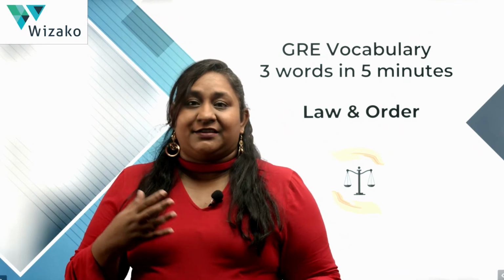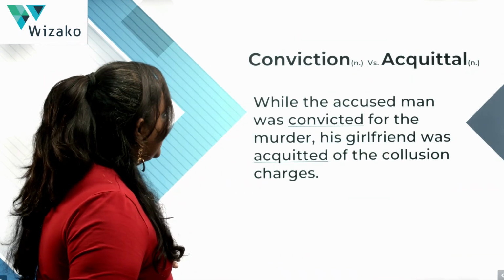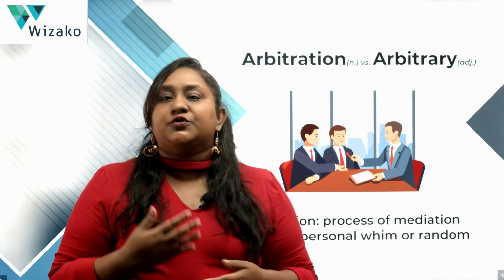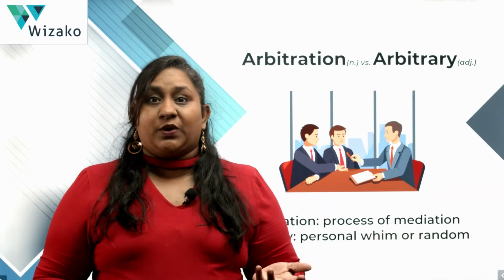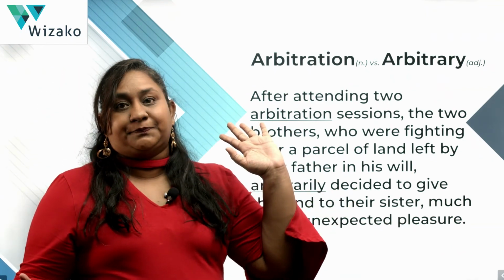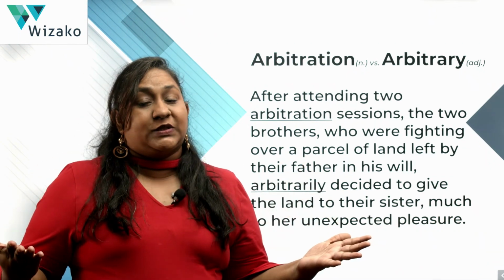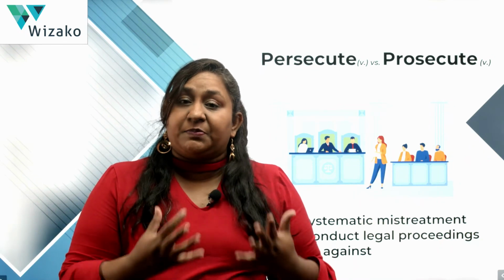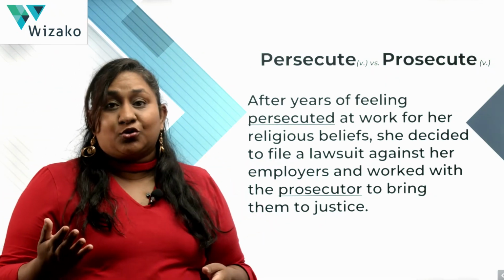GRE Word List Prep | GRE Vocabulary | GRE Words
This GRE vocabulary video walks you through several GRE-level words in your must-learn GRE word list. The GRE Prep video provides you with the definitions, meaning, usage, and more of the discussed words! Want to boost your GRE Vocabulary with regular GRE Preparation videos for the GRE Verbal section?

Chapters:
00:00 - Introduction
00:47 - Conviction vs Acquittal
02:11 - Arbitration vs Arbitrary
04:42 - Persecute vs Prosecute

Want to improve your GRE word list preparation in no time at all? Watch our series - GRE Vocabulary: 3 words in under 5 minutes. It is a simple and quick way to learn new GRE Words, their meanings, usages, and get some bonus content!

Enhance your GRE prep by learning more GRE words in a blog filled with GRE word list lessons, word origins, and fun trivia